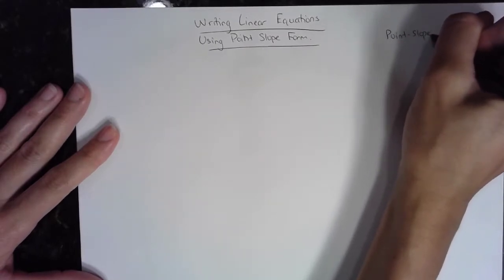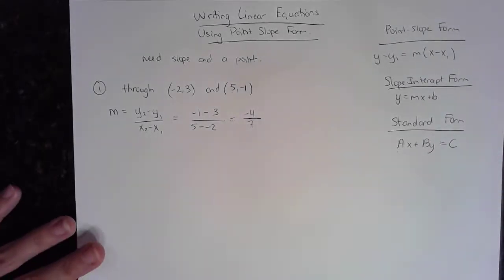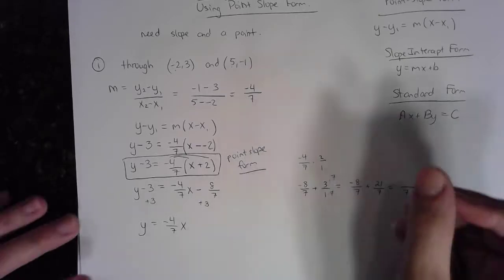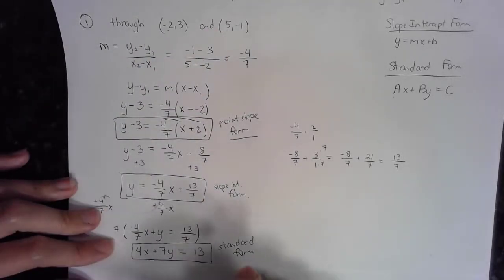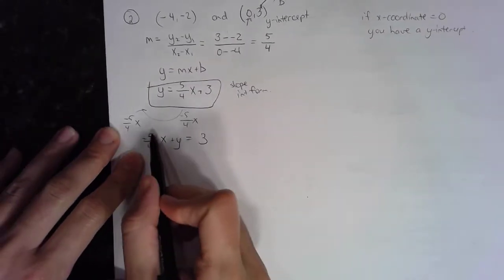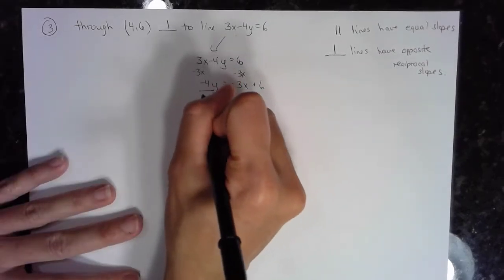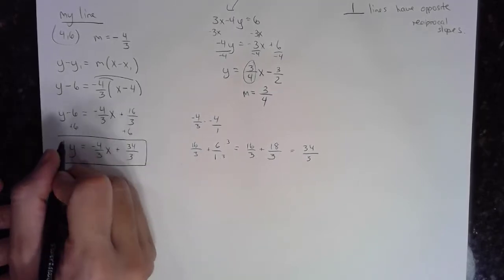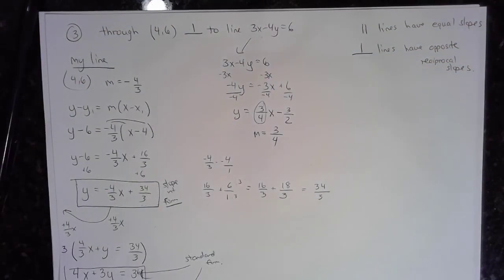Algebra | Writing Linear Equations | Help Me Professor J (2018)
This video teaches how to write linear equations in point-slope form, slope-intercept form, and standard form, given two points, and a point and a perpendicular line.

About Professor J: Professor J is an Expert Online Math Tutor in all math subjects, from basic math such as Geometry and Algebra to advanced level math, such as Calculus and Differential Equations, etc. I also tutor standardized test prep such as Math SAT, ACT, GRE, and SAT Subject Tests (Math Level I and II). I can help all skill levels. Online Tutoring is one of the BEST Methods for 1:1 professor to student learning with fantastic results.  Check out my tutorials to help you grow your online math knowledge and skillset.